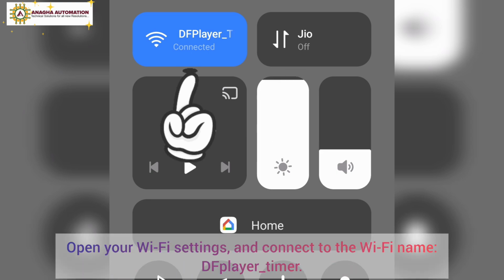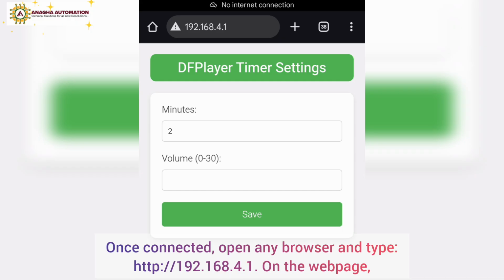DFPlayer Timer Reminder Device | Hygiene & Safety Audio Alert System by Anagha Automation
Introducing the DFPlayer Timer Reminder Device from Anagha Automation – a smart, Wi-Fi configurable audio reminder system for clinics, hospitals, factories, schools, offices, and public spaces.

🚨 Key Features:
✔️ Automatic audio alert at fixed intervals
✔️ Set timer easily from any mobile browser (no app needed)
✔️ ESP8266 Wi-Fi based control
✔️ DFPlayer Mini powered audio playback
✔️ Hardware knob for volume control
✔️ SD card accessible for easy audio replacement

🎯 Ideal for Use In:

Hygiene reminders in clinics and hospitals

Public safety announcements

Factory shift or break time alerts

School or tuition bell system

Productivity reminders in office setups

Advertising messages in public shops

🔧 Setup Instructions:

1. Switch on the device

2. Turn off your phone’s internet

3. Connect to “DFplayer_timer” Wi-Fi

4.

5. Set timer minutes, save settings, and restart

6. Audio will now play automatically as per schedule

💡 Audio can be updated by simply pressing to eject the SD card and replacing the file with the same name.